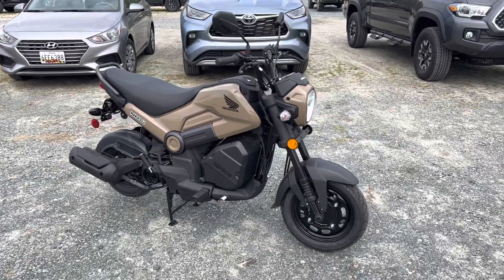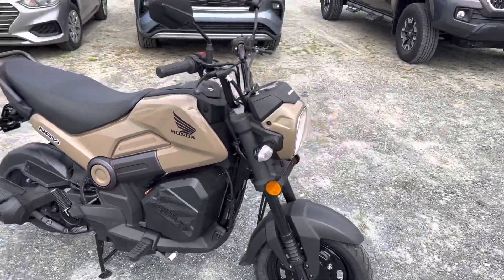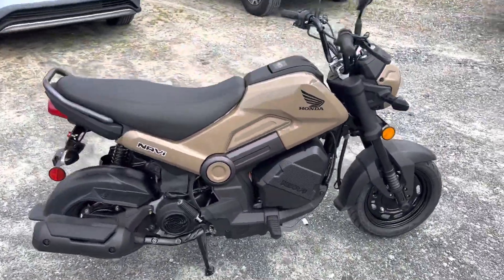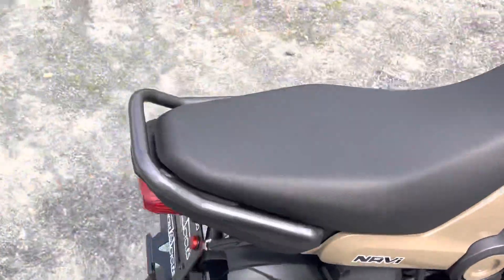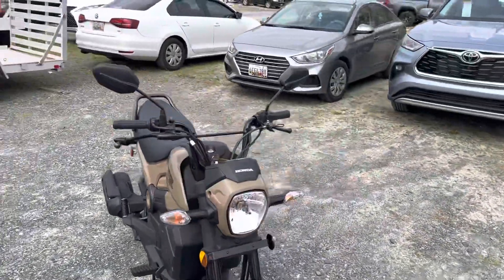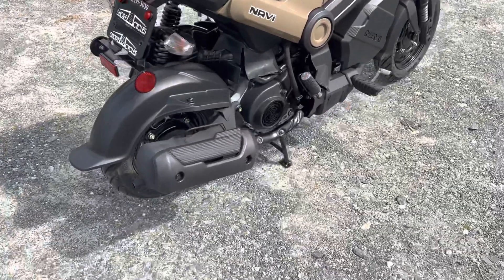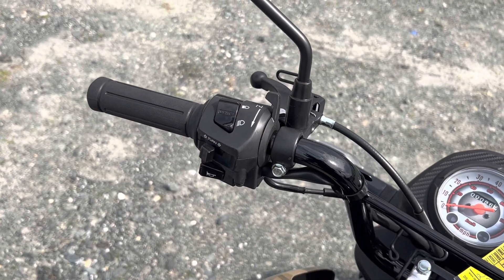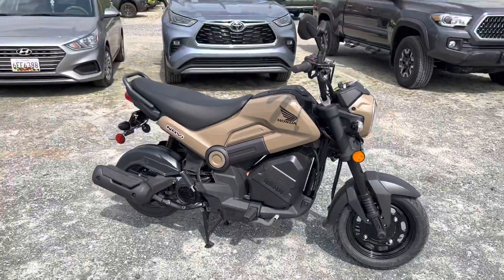2022 Honda NAVI - review, specs, history, and features!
Here is a quick overview of the very cool new 2022 Honda NAVI here in the USA.